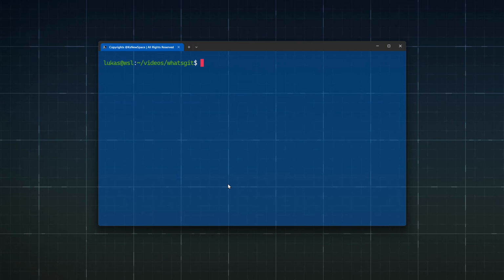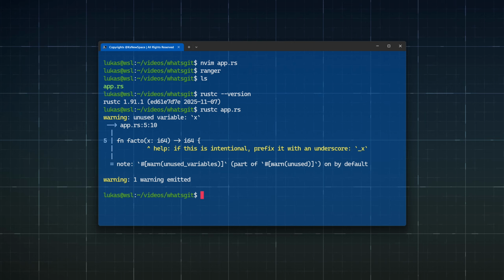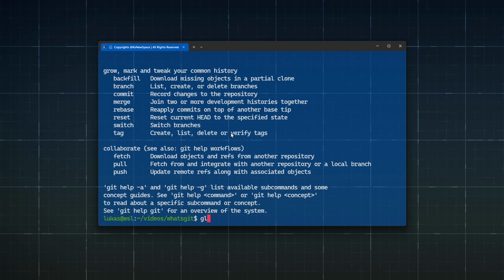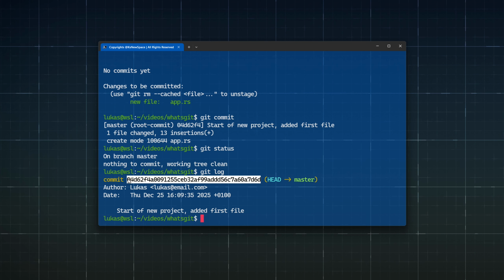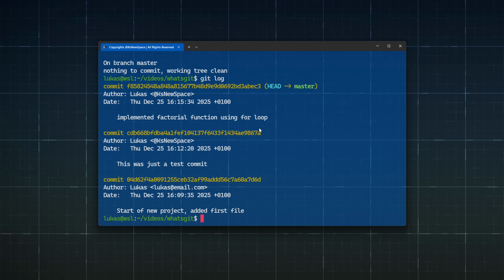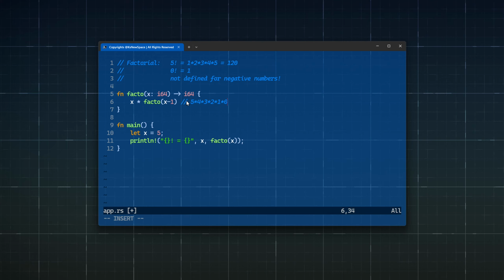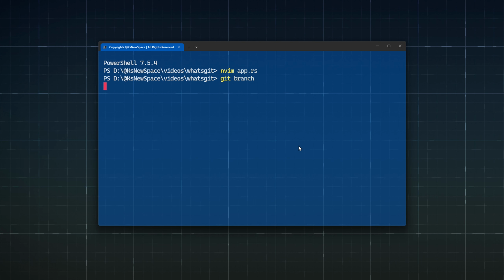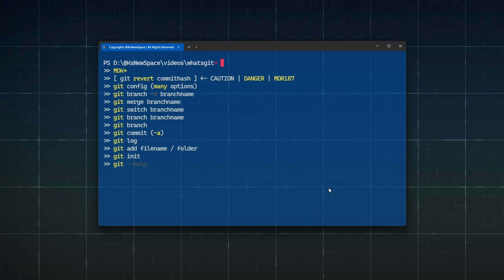How to Git (gud?). Why everyone should know Git!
Beginners Tutorial on Git as known from Github, Gitlab or Codeberg using the CLI (console line interface). There are apps to handle Git for you but I think knowing how it works barebone is the best way to learn (and appreciate apps maybe). IMO everyone should know Git in 2026.